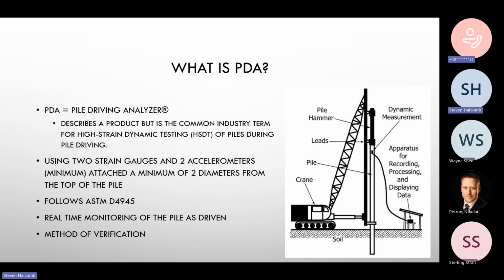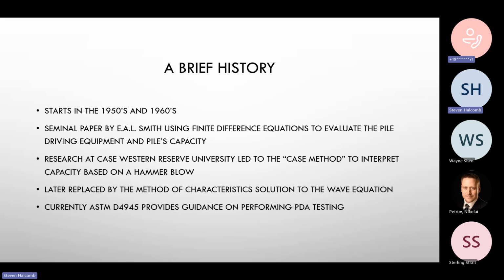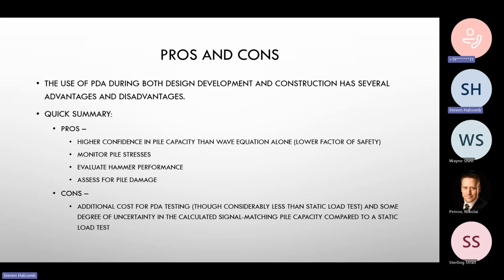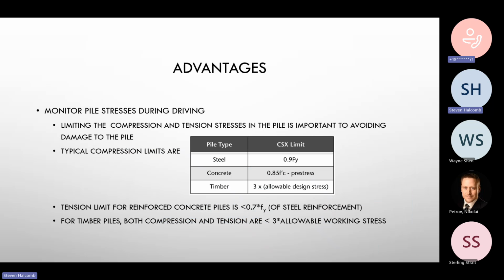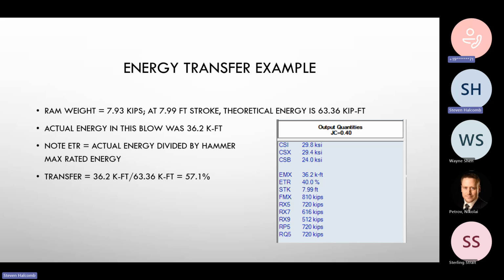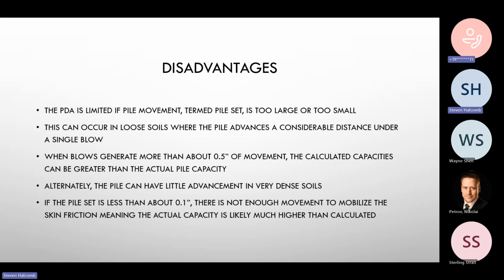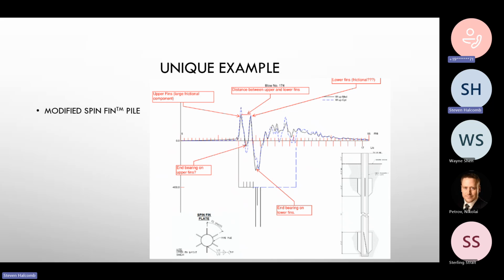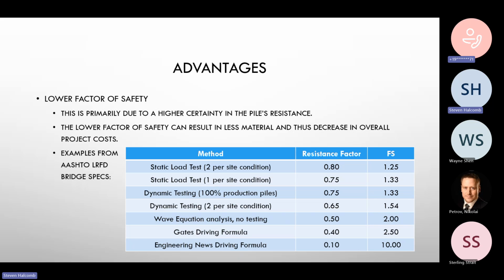Pile Driver Analyzer - SEAAK Lunch 11.12.24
Geotechnical presentation on Pile Driver Analyzer (PDA) technology for live feedback on a pile's capacity based on field instrumentation.

Presenters:
Steven Halcomb - Devise-Engineering
Dave Hemstreet - AK DOT Foundation Engineer